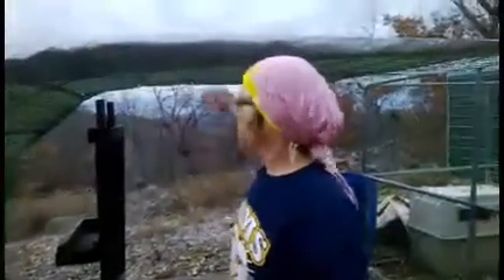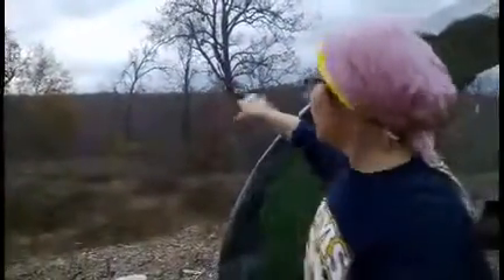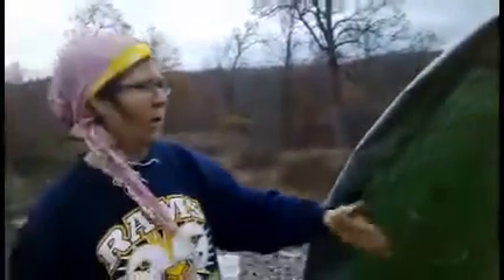Shelter series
More on goat shelter.  Photos to follow.